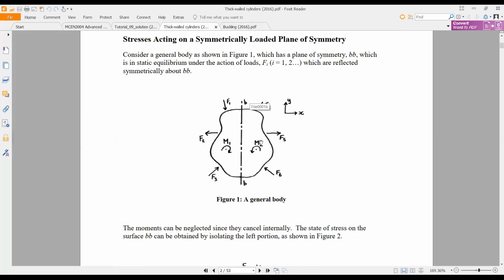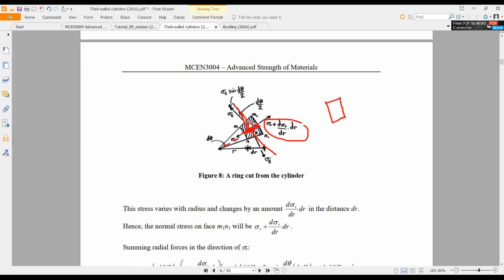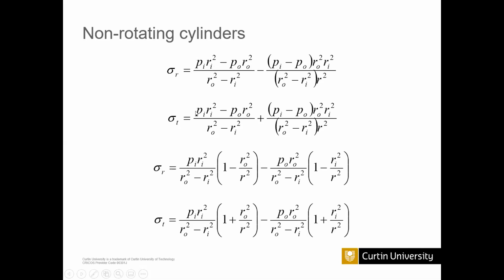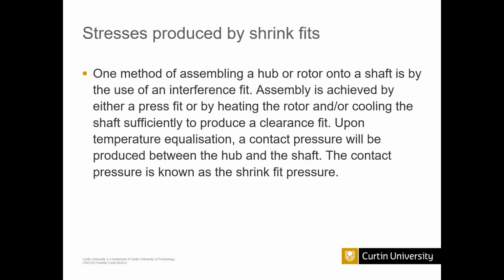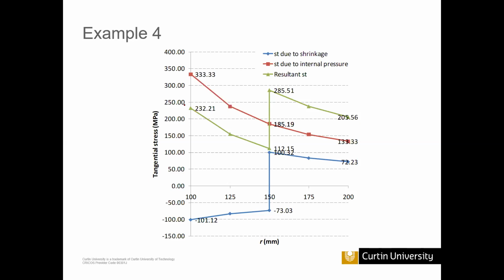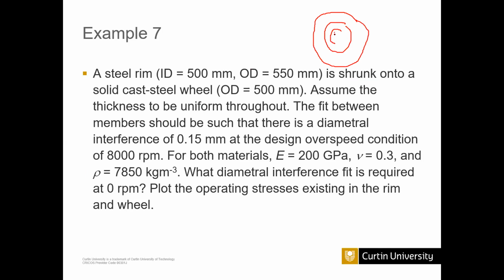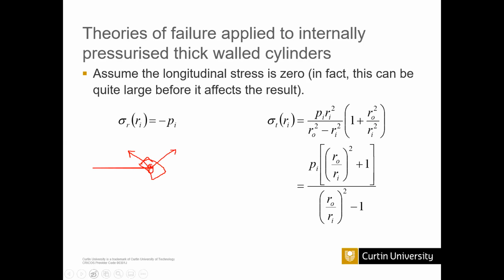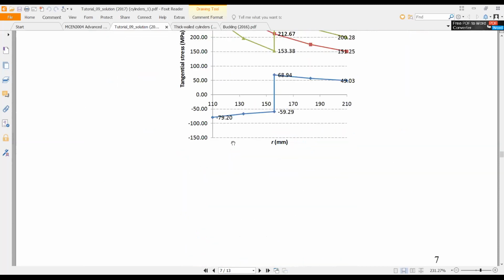Lecture 10 & tutorial 09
Thick-walled Cylinders